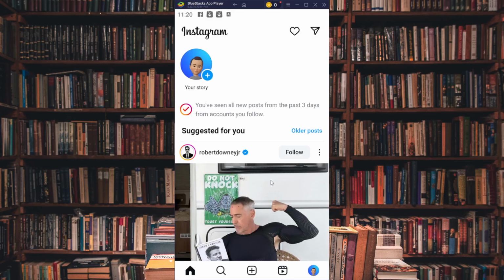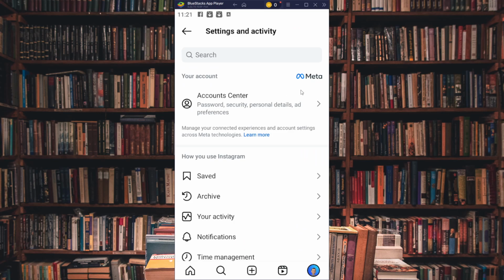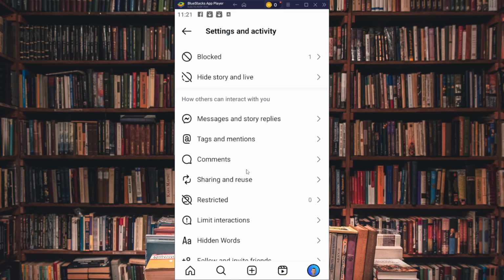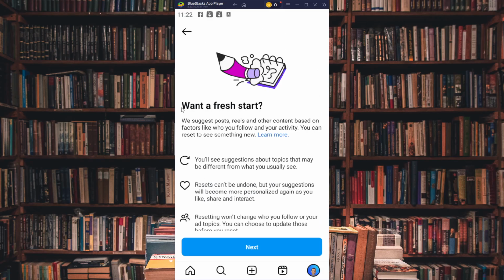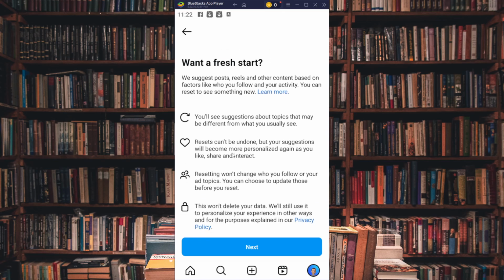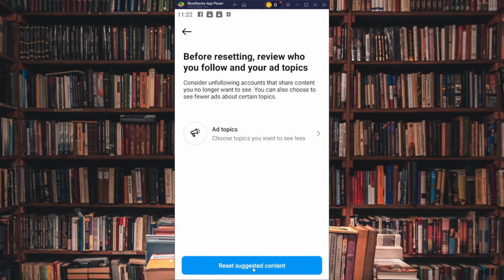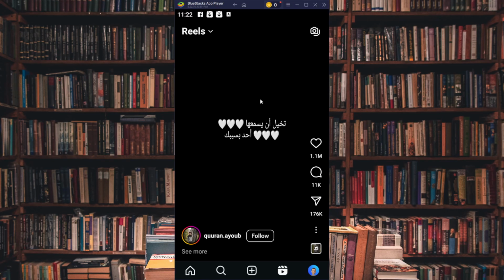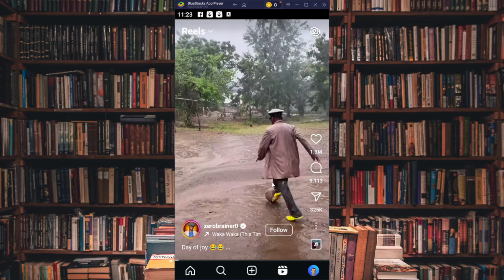How To Reset Reels Algorithm on Instagram Tutorial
Today we talk about reset reels algorithm on instagram,how to reset instagram algorithm,instagram algorithm,instagram algorithm reset